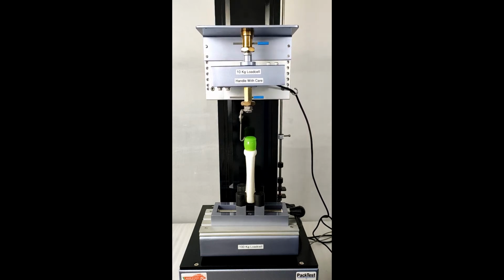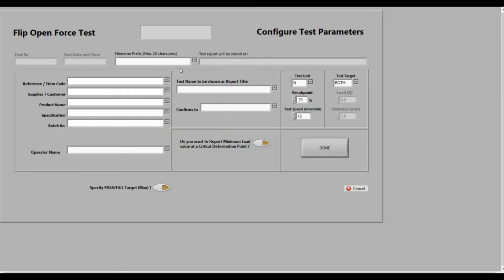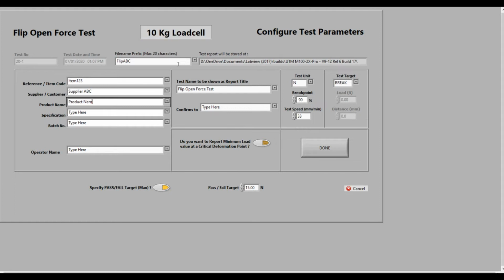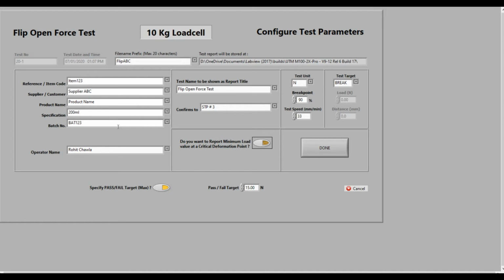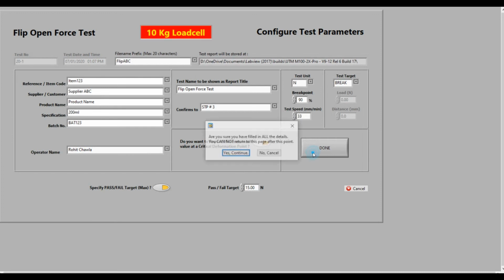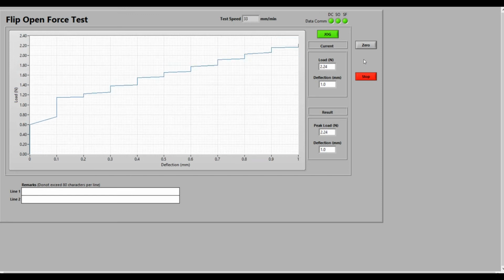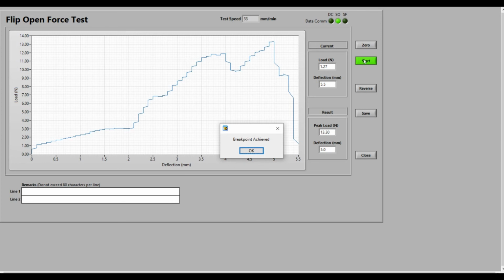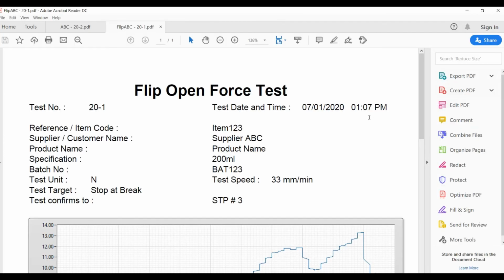Flip Open Force Test on UTM M100 2X Pro by PackTest.com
This test shows how Flip Top Caps can be tested for Flip Opening Force on a UTM manufactured by PackTest Machines Inc.